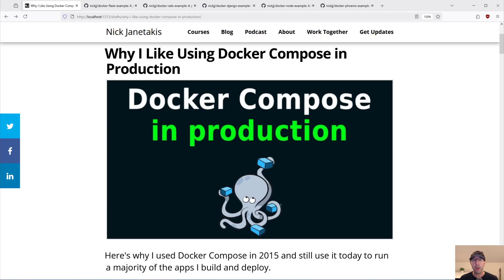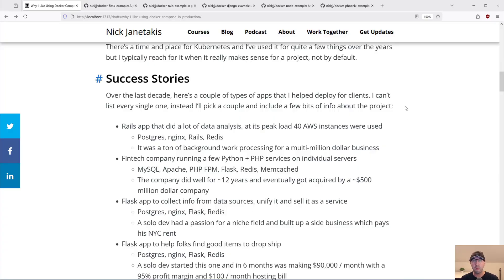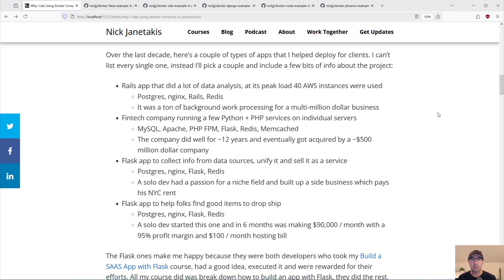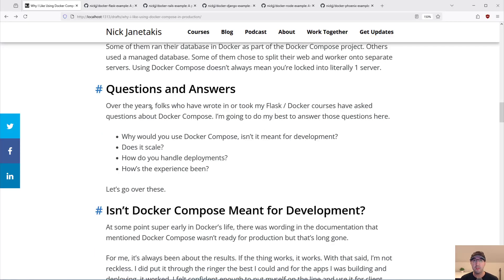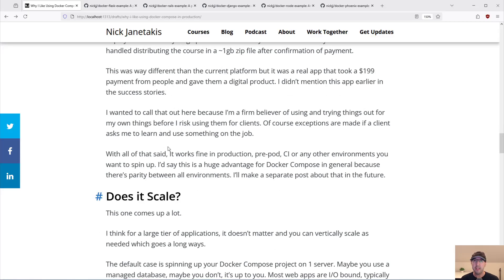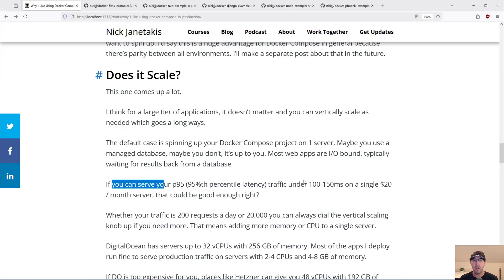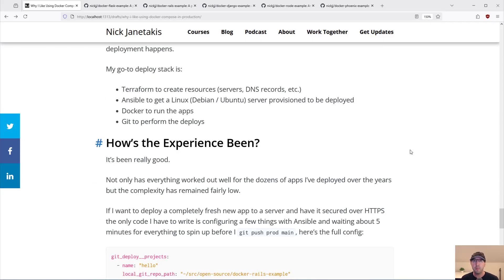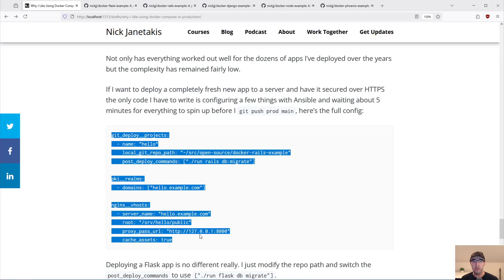Why I Like Using Docker Compose in Production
I've been using it in production for 10+ years, here's why and a few tips.

TIMESTAMPS
0:00 -- Intro
1:08 -- Success stories
4:32 -- Q/A
5:04 -- Is compose only good for development?
7:20 -- Does it scale?
10:19 -- Unpredictable traffic?
12:44 -- How to handle deployments?
15:46 -- How has the experience been?